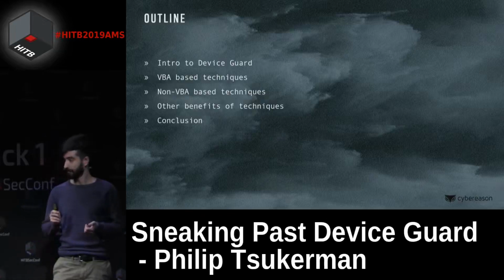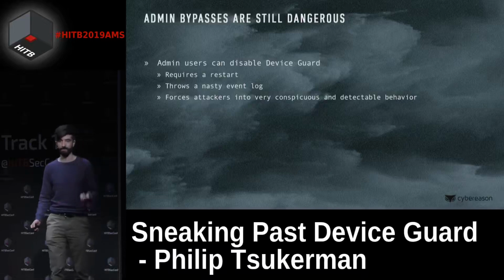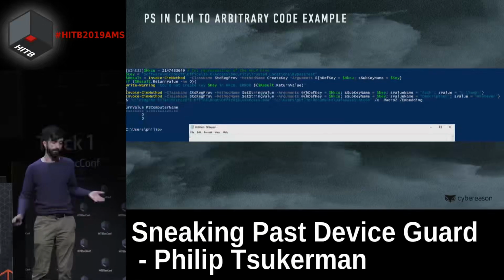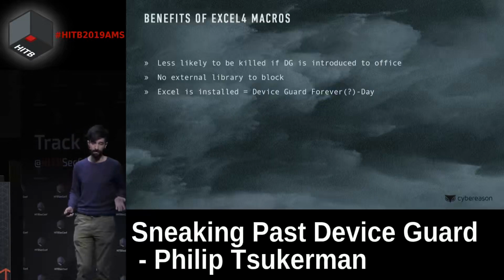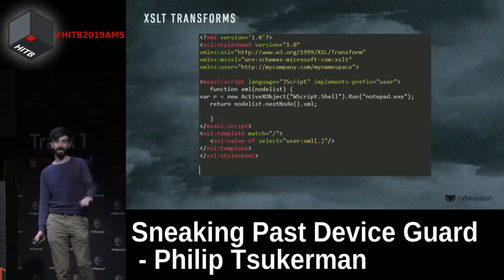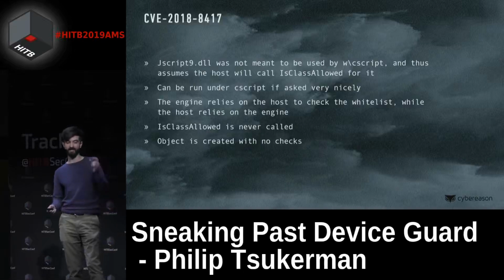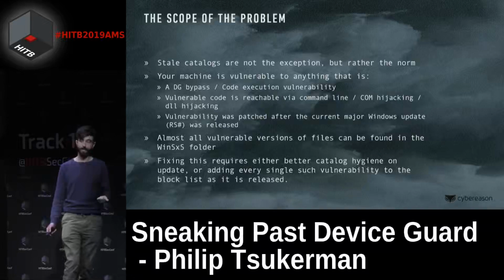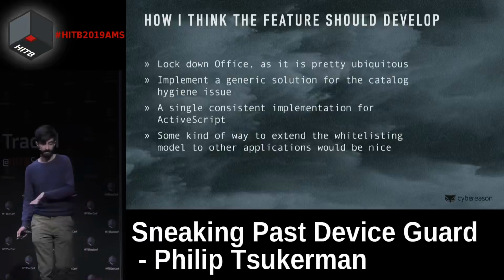Sneaking Past Device Guard Philip Tsukerman